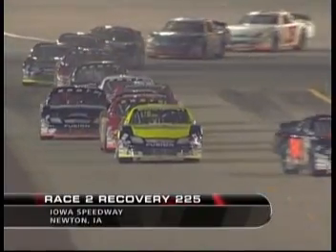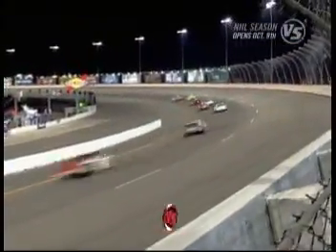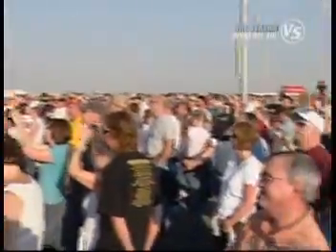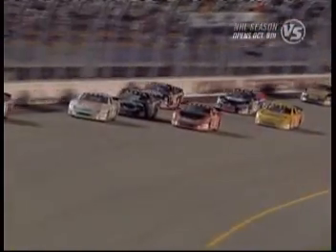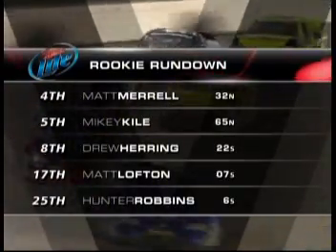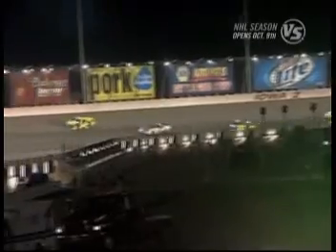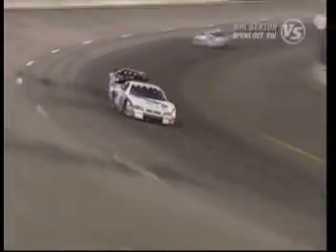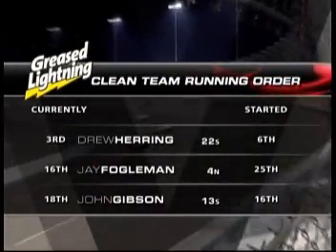2008 USAR Hooters Pro Cup Race 2 Recovery 225 at Iowa Part 3 of 6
USAR Hooters Pro Cup Series
Alan Kulwicki Memorial Race 2 Recovery 225

Newton, Iowa
Iowa Speedway